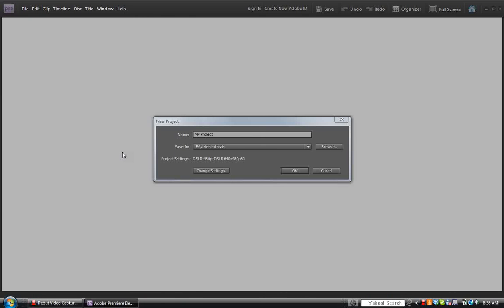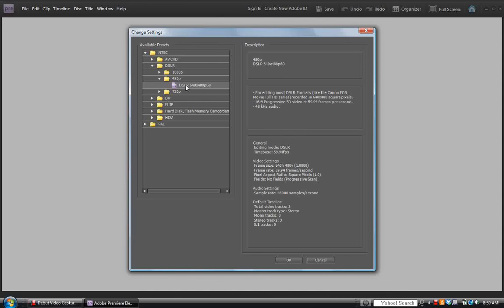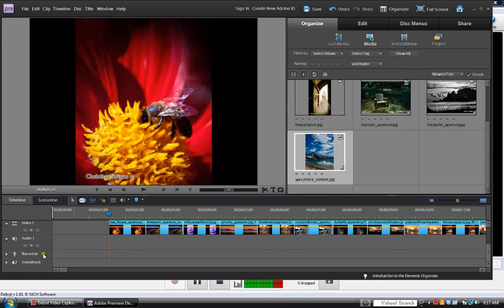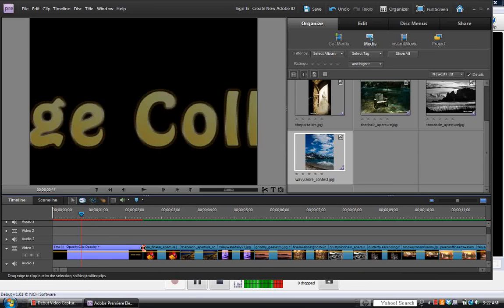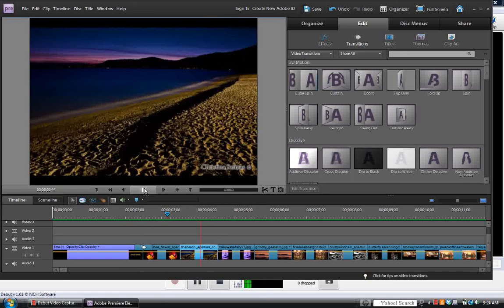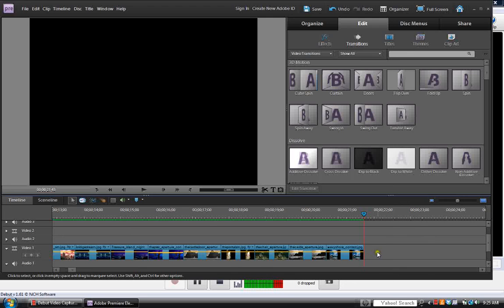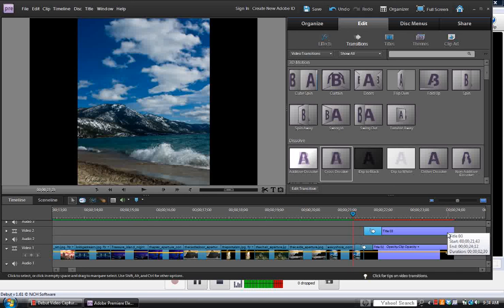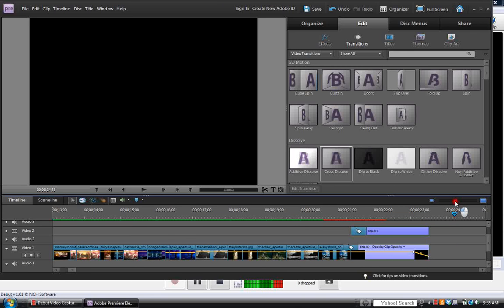Stop Motion Animation Video Tutorial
How to edit your stop Motion Animation Video Project- you will learn how to: get media from folders, move clips to the timeline,  adjust the length of the clips, put in titles and ending credits using text boxes, animate the text boxes, add transitions or use fade-in/out, add music with the proper fade ins and out